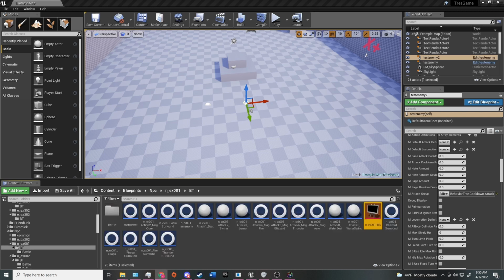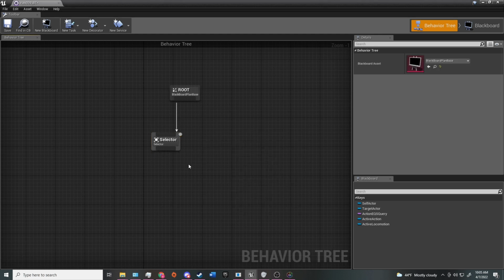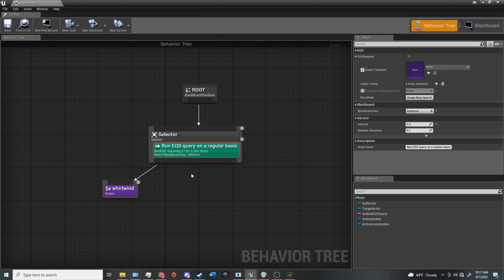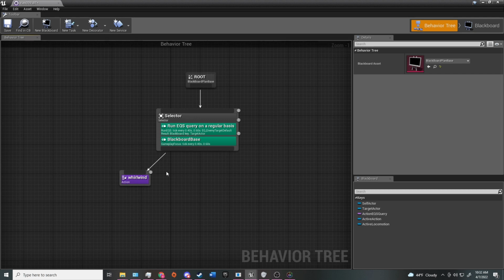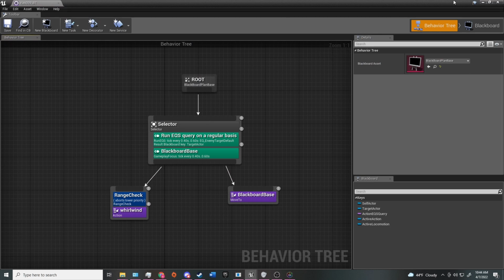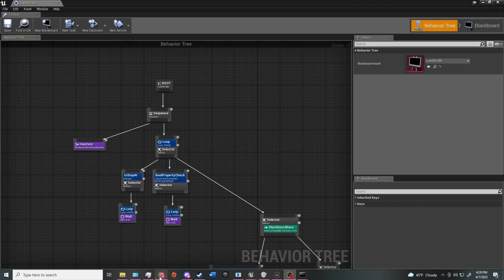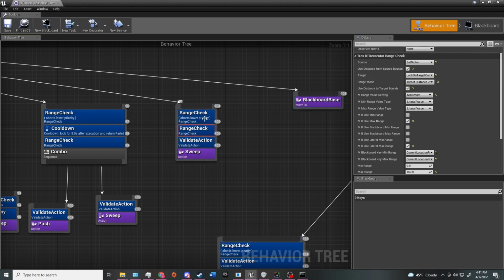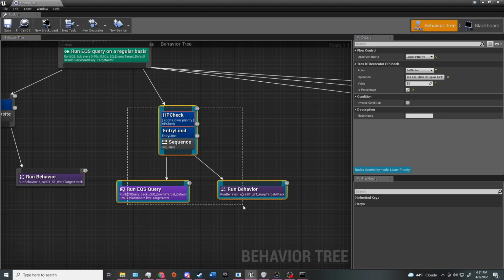KH3 BT Tutorial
Edit: Some things are made easier these days thanks to Narknon, I definitely recommend checking using that engine (also available in openKH discord).

This tutorial guides you on all things KH3 BT and AI as it relates to modding through UE4. A companion document that acts as a rough transcript is available in the openkh discord server. Sorry for bantha fodder mic, I don't do streams or videos, so it's the best I got. (Atleast I know how to use compression)